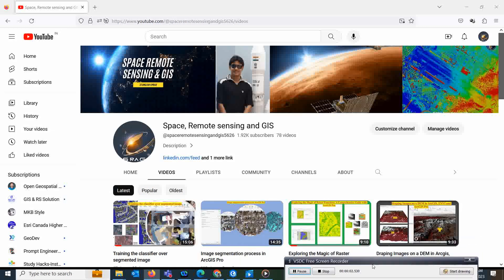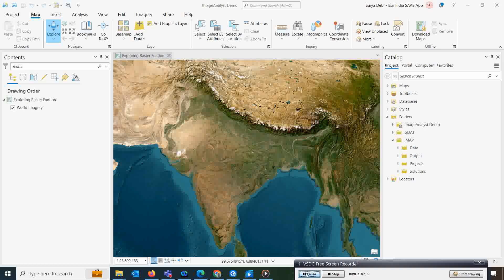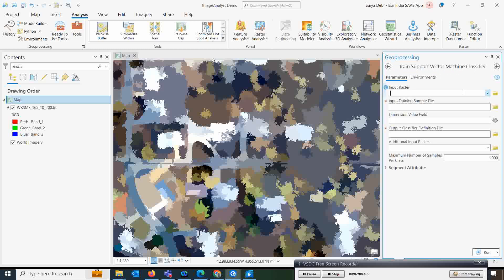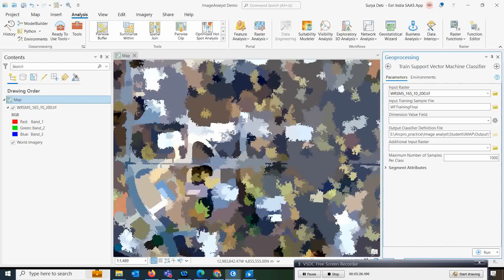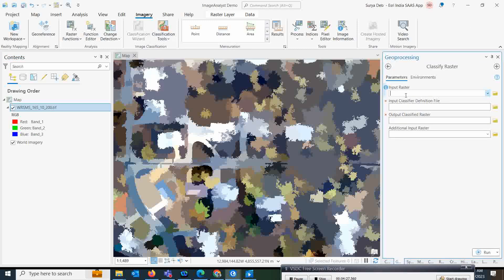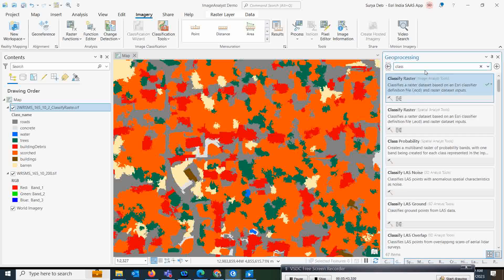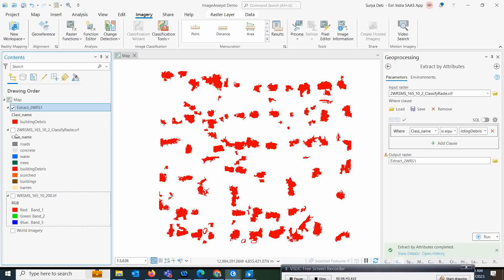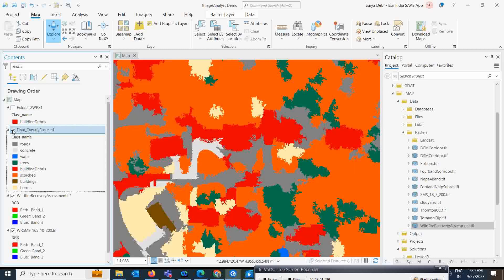Supervised object-based image classification process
In this YouTube video, we'll explore the crucial process of collecting training samples for image classification. Training samples can take the form of points, polygons, or segments, depending on the represented class, and it's essential to gather samples for all the classes you aim to classify in your final raster. Adequate sample sizes are crucial to effectively represent the features of interest and ensure robust statistical comparisons. Inadequate training samples can distort classification results. We'll also delve into the distinction between pixel-based and object-based training samples. To illustrate this concept, imagine you're a GIS analyst for an emergency management team tasked with classifying wildfire damage from segmented raster data. We'll show you how to use the Training Samples Manager and create an Esri classifier definition file to streamline the supervised object-based image classification process.